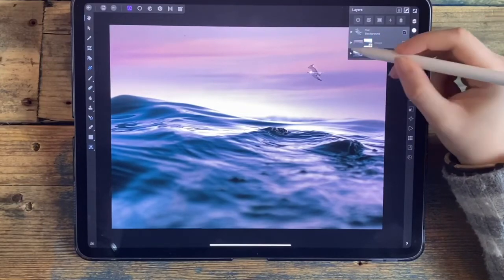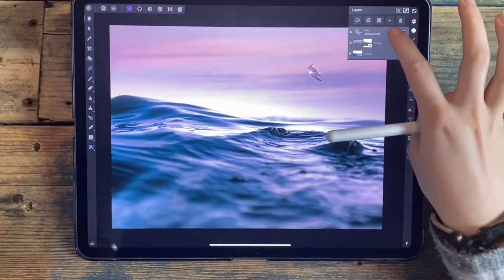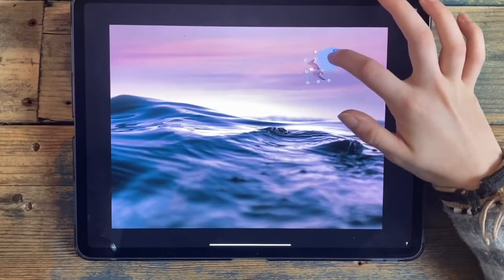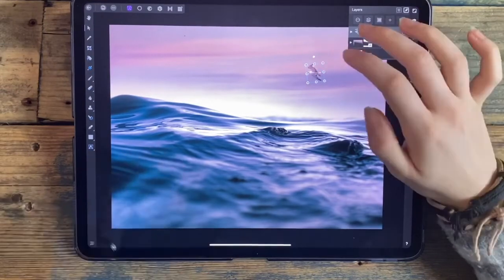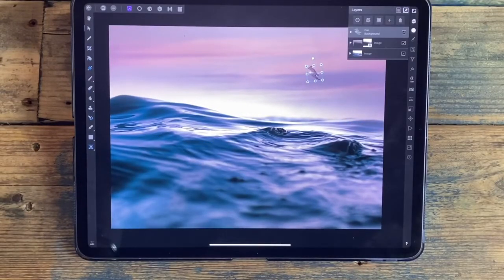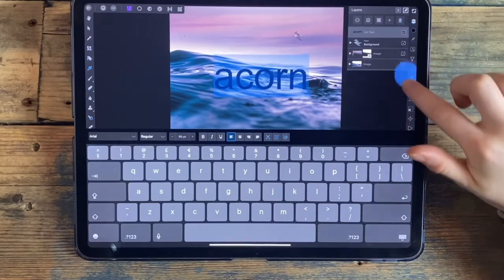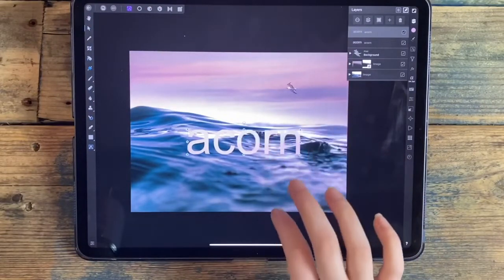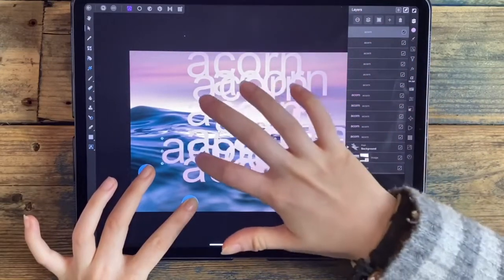Affinity photo hacks you probably forgot REUPLOAD | iPad tutorial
?sub_confirmation=1